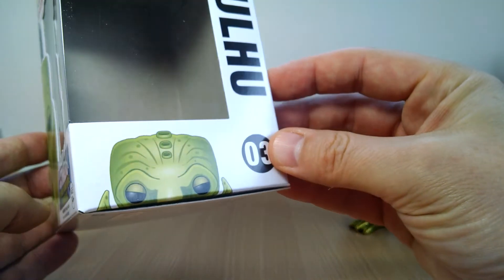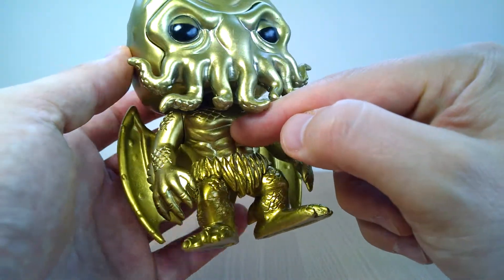Funko POP! Books Gold Exclusive Cthulhu Vinyl Toy Action Figure Review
MORE:
Follow FLYGUY on these channels for StarWars Marvel & more toy reviews, podcasts and news